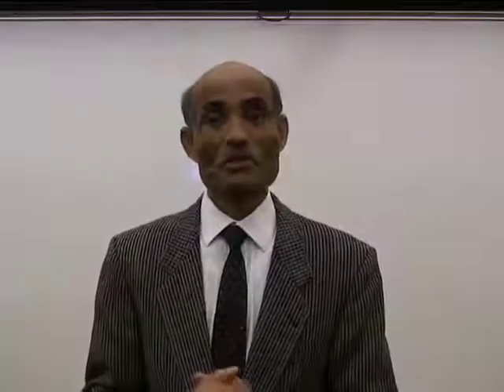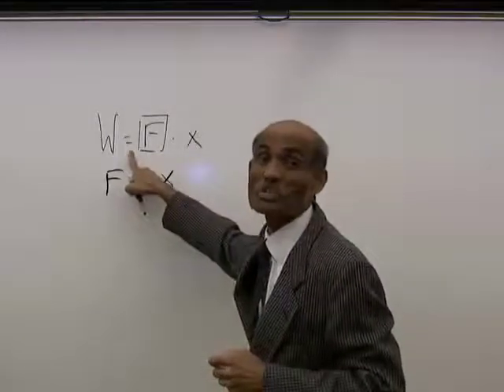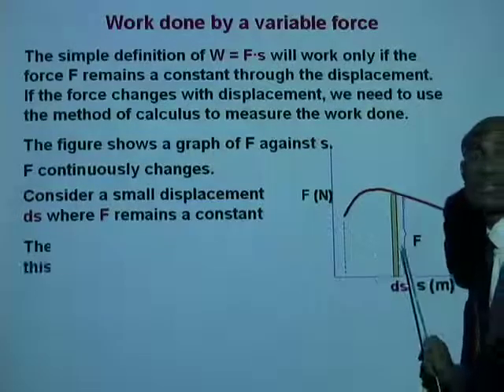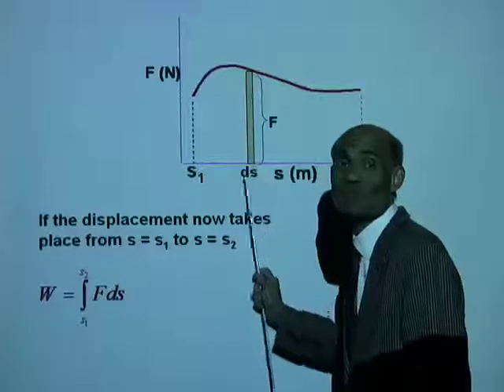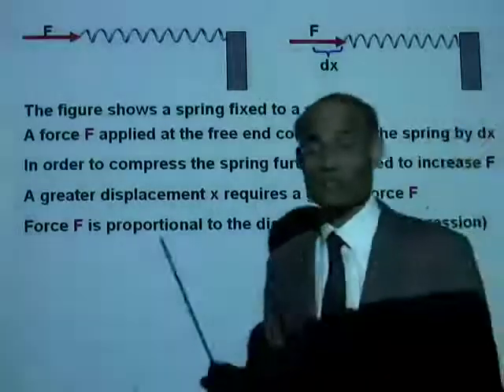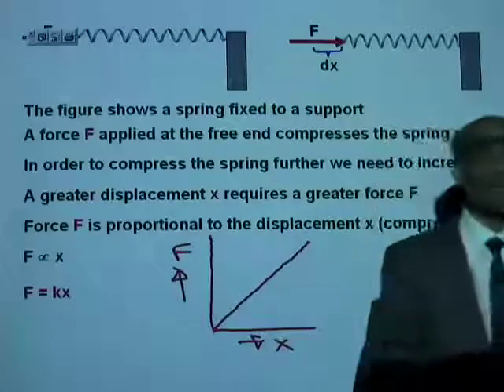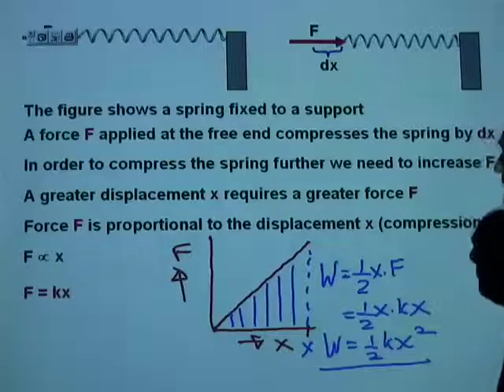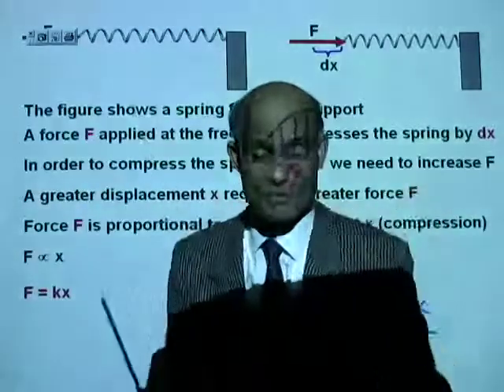PHY2048 Lesson 3 1b Work done by a Variable Force i